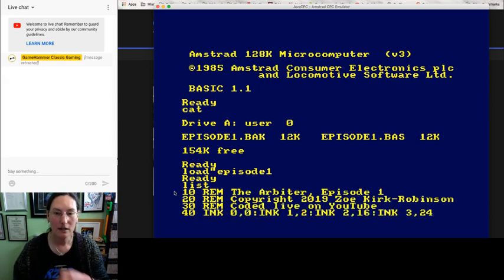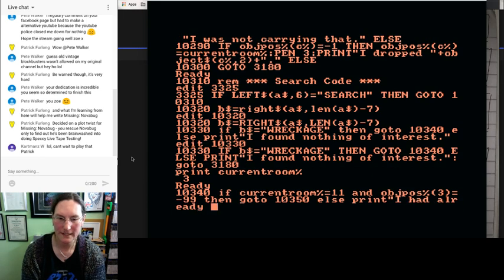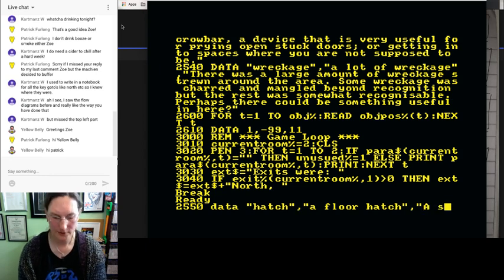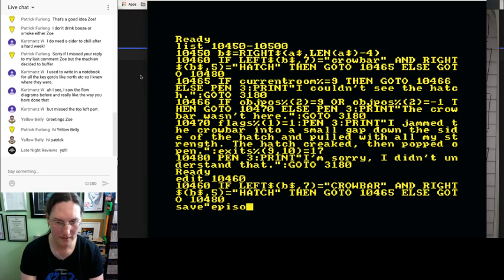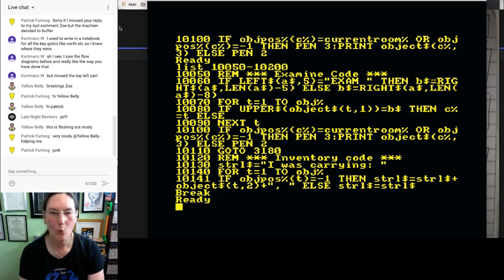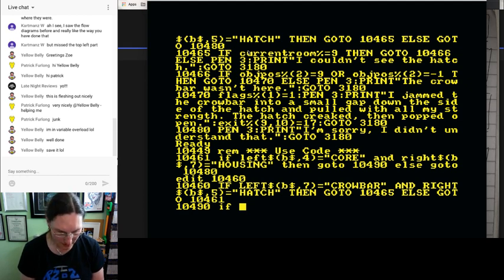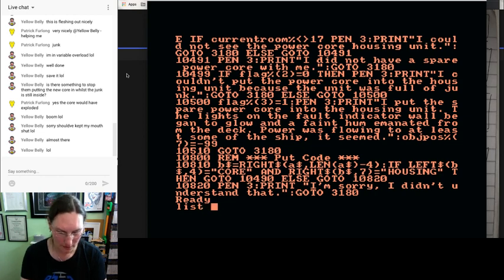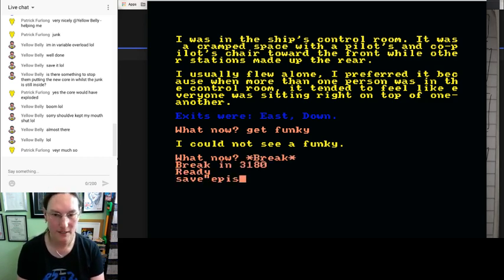Live Game Coding! (episode 3) - GameHammer Live!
Today Zoë is going to write an entire adventure game on the Amstrad CPC - live on air!